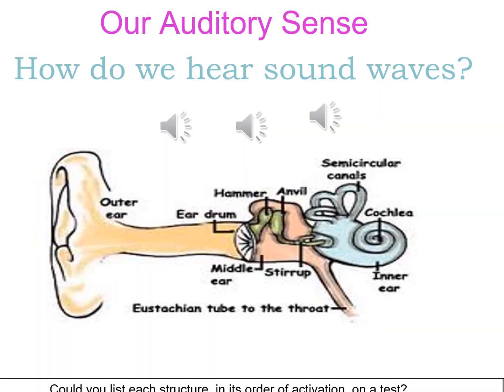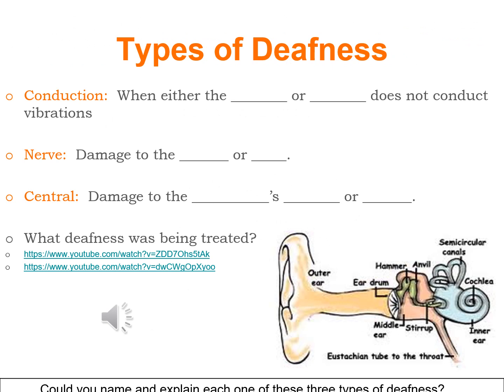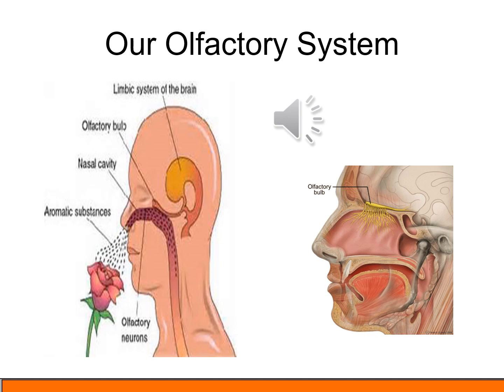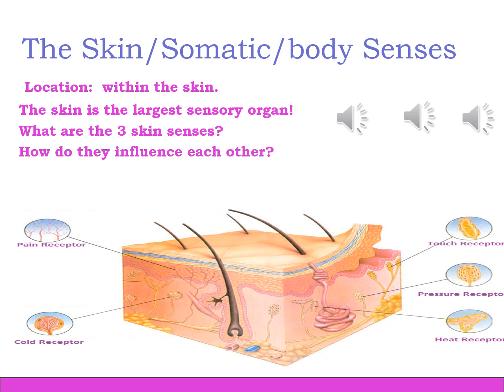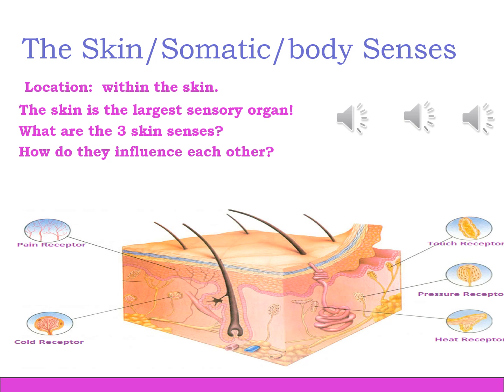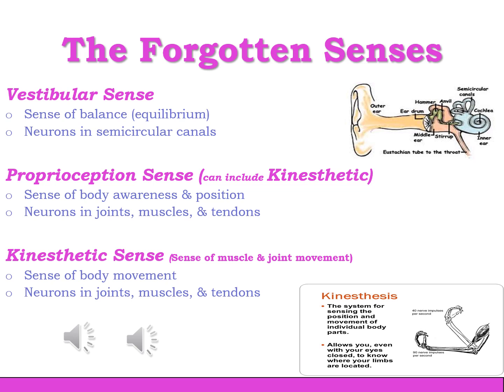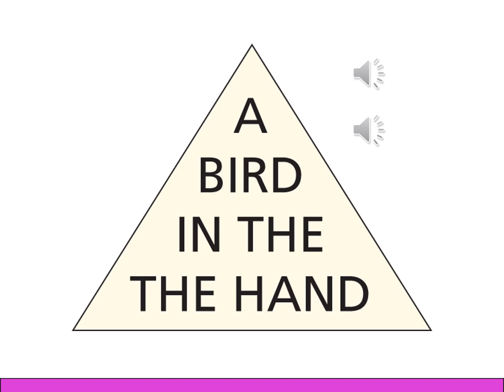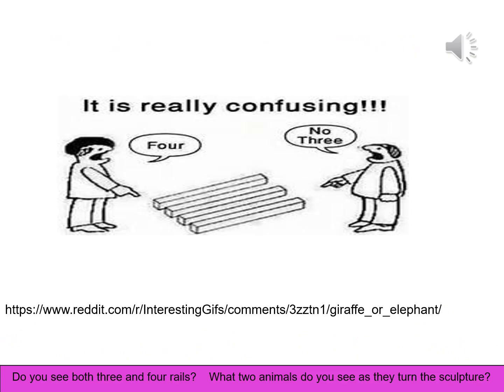PPT CH 5B SENSATION & PERCEPTION